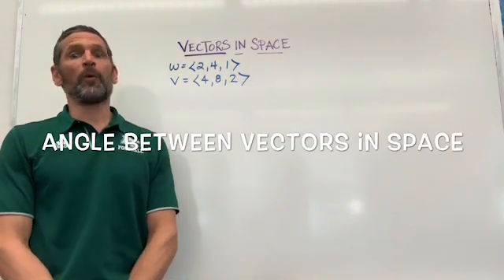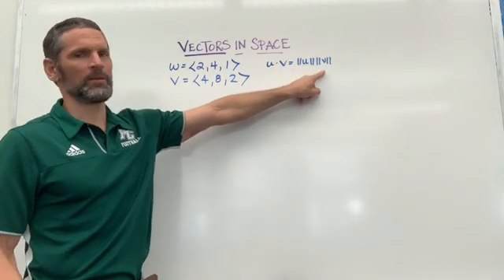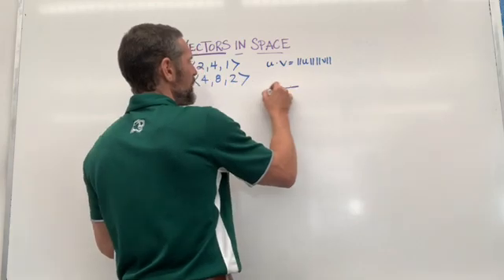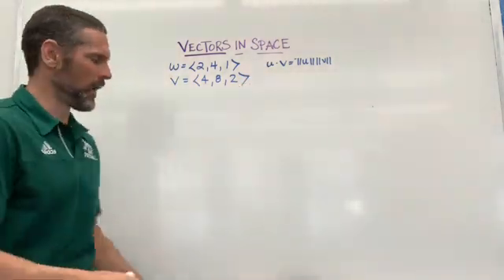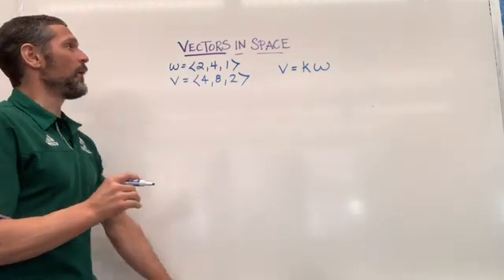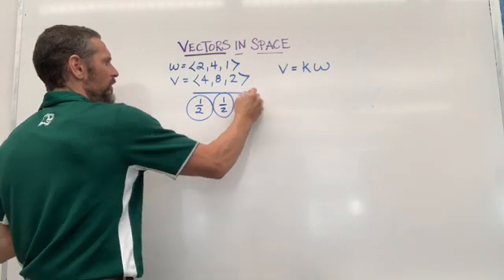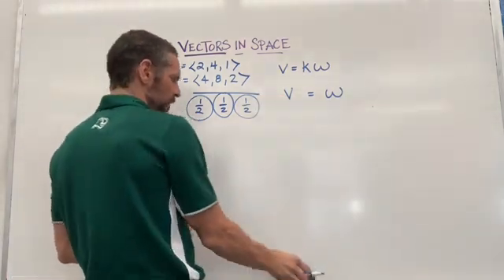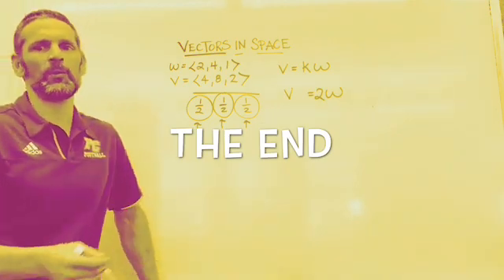Parallel Vectors in Space